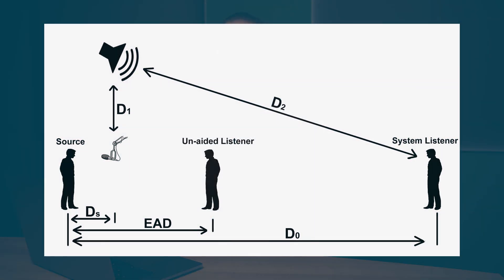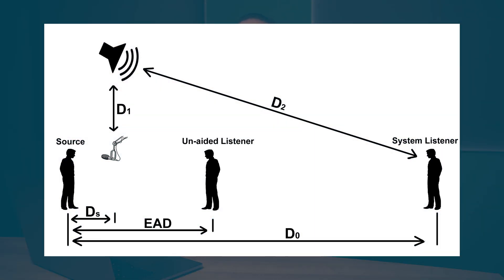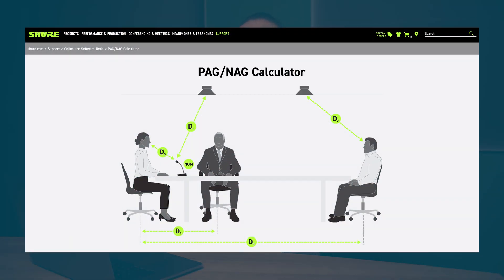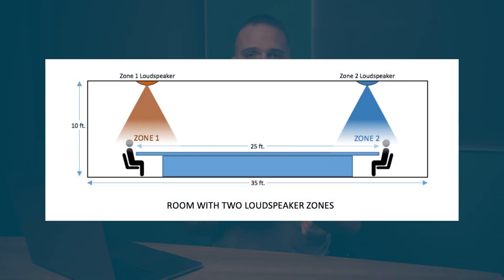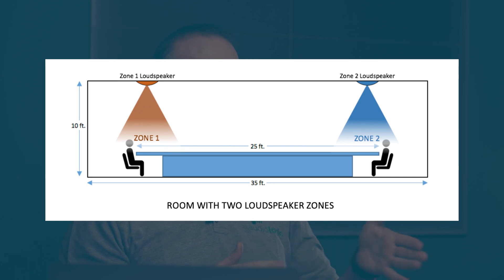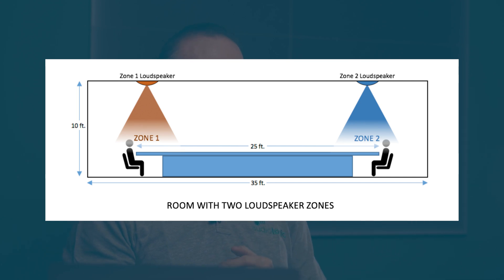Tech Tuesdays - Understanding Voice Lift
Understanding Voice Lift

In this week’s video, Diogo breaks down voice-lift and reinforcement. Watch to learn more and figure out if voice lift is the right decision for your meeting space!